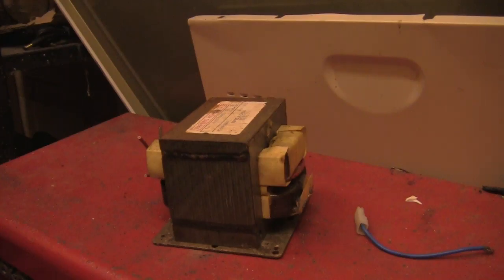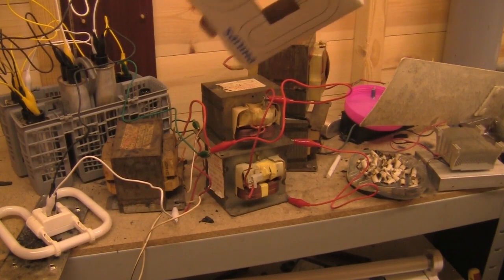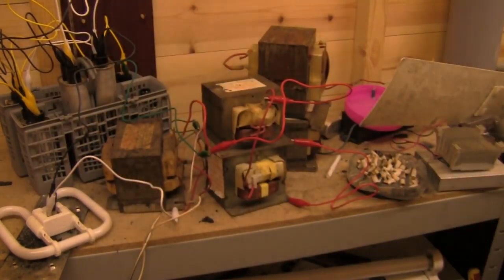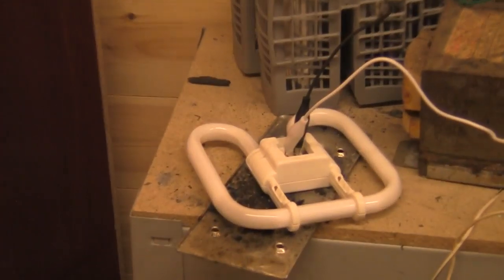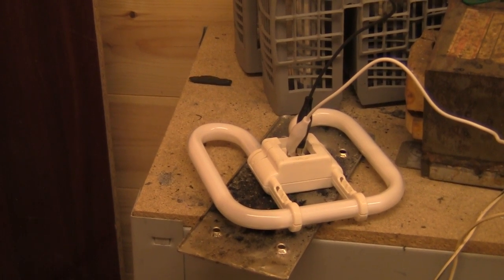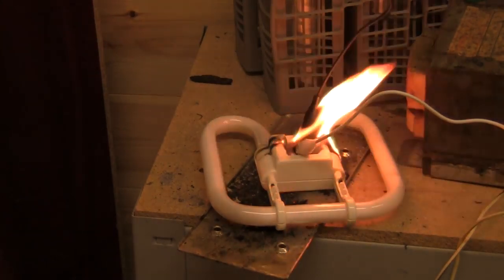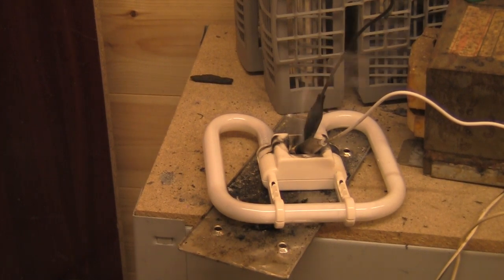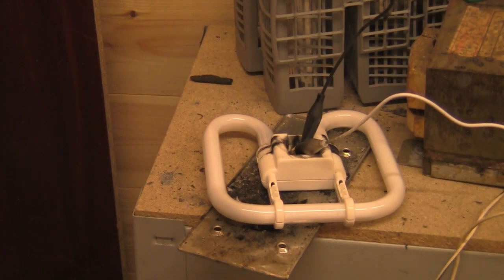2D bulb overload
I put to many amps and volts into a 2D bulb